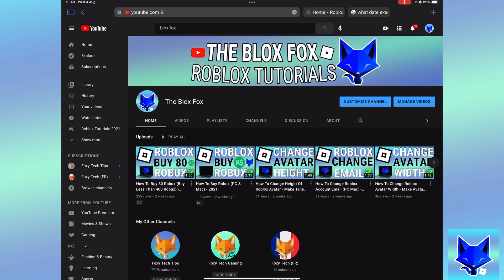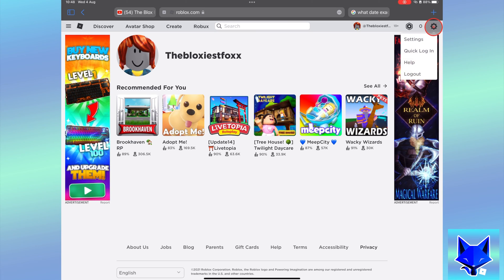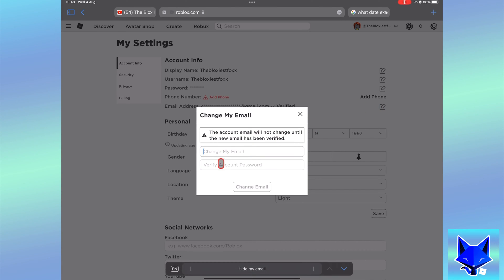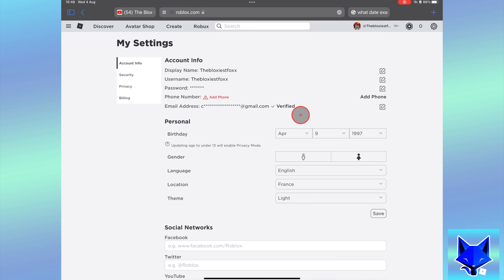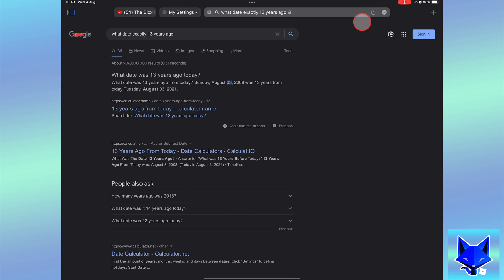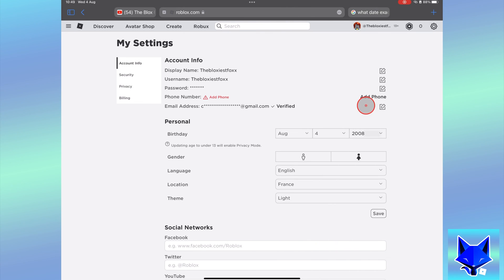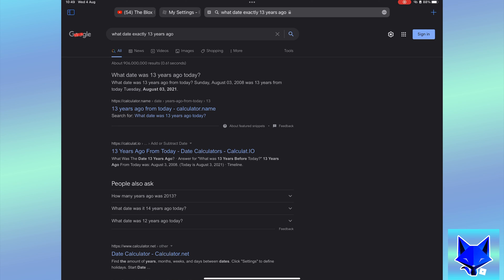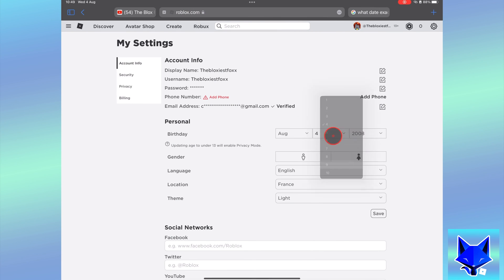How To Remove Email From Roblox Account (PC & Mac)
Steps:

- Go to roblox.com and sign in to your account if you’re not already logged in.

- Click the settings icon from the top right of the page and then select ‘settings’.

 - There is a trick to remove the email address but you should only do it if you really need to remove the email and you dont have a secondary email to change it to.

- The trick is to change your birthday to be under 13 years old, this will turn your account into a child account and child accounts can’t have their own email so it will remove it.

- If you change to a under 13 account it will remove your email but also limit your account to a childs account. If you are sure you want to do that, edit your birth year to make it be under 13 years old. Once you do that and save it, refresh the page and your email will be removed.

- If you go to google and search for ‘what date was 13 years ago from today’, and change your roblox birthday to one day later. This will mean that you only have a child account for 1 day and your account will turn 13 tomorrow.